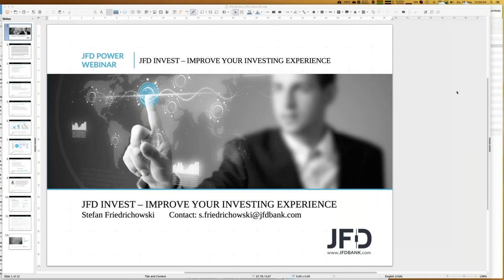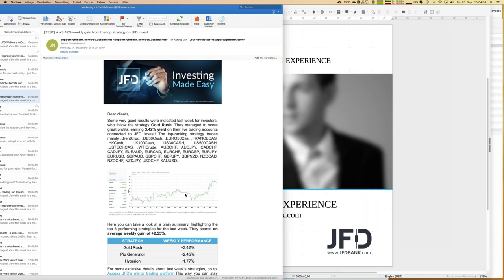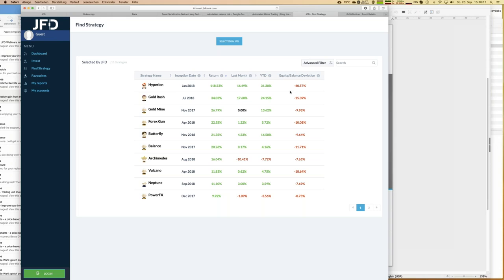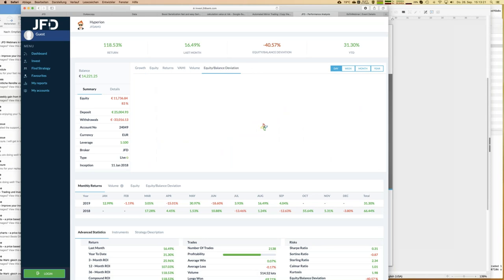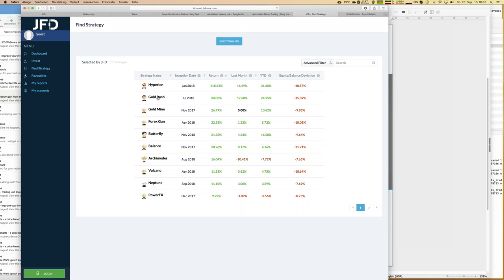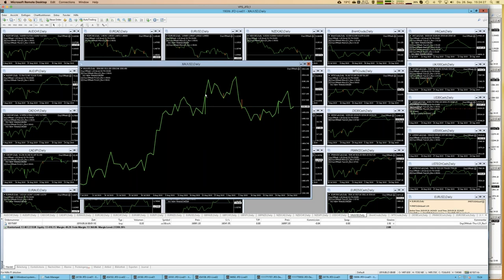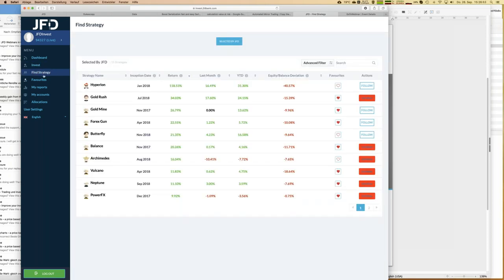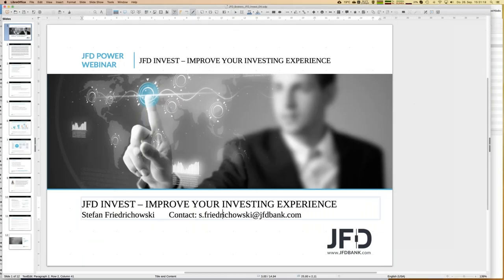JFD Invest – Improve your investing experience 20190926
Improve your investing experience – this is the fundamental purpose of this webinar. We give you JFD Invest – an easy-to-use platform for your personalised trading portfolio. Select among proven trading strategies and mirror them in your investment account. You’ll get a full practical overview of the procedure.